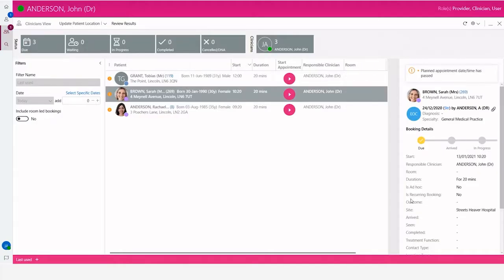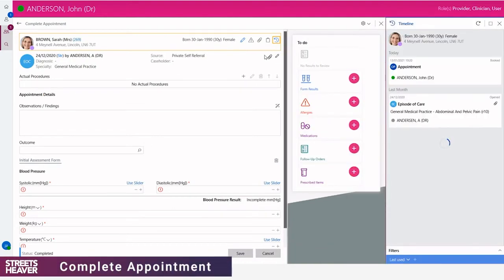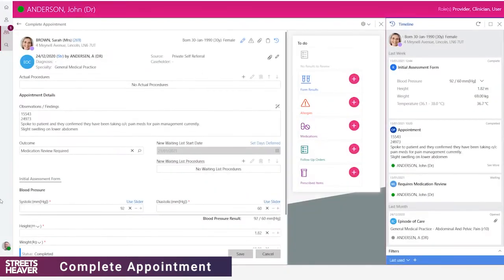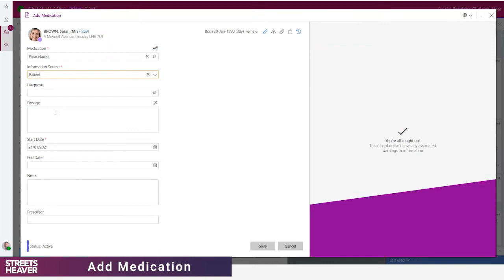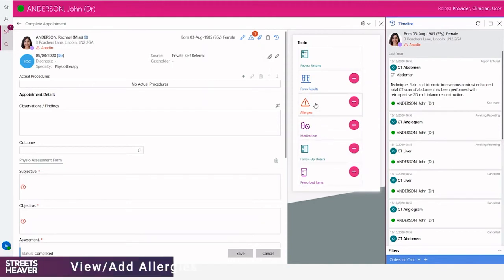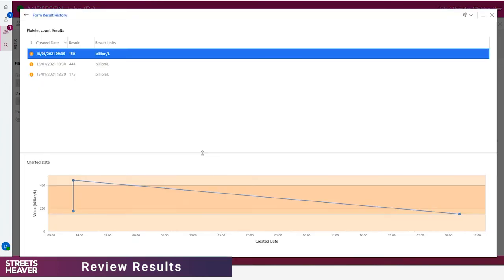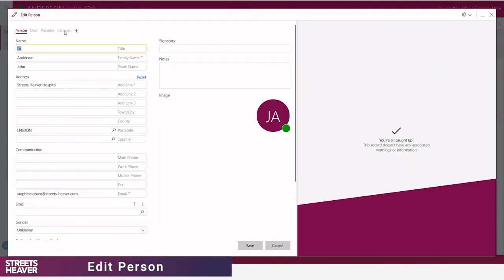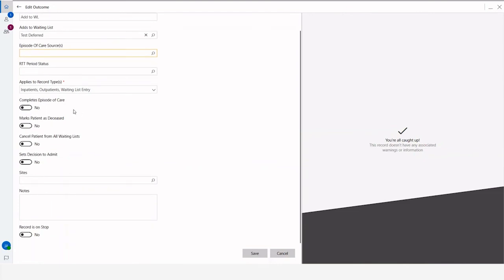HOW TO: Introduction to Compucare 8's Clinicians View 2021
⚡Stop manually re-keying paper notes and discover a solution built with the Clinician in mind.

Designed for the handling of outpatient appointments and to further aid the consultation process, Compucare’s Clinicians View Module gives you the tools to get back to doing what matters most; providing first-rate patient care.